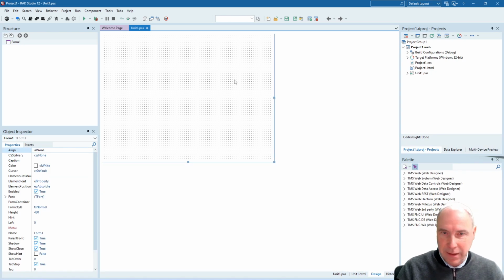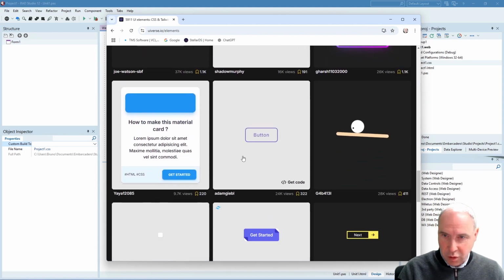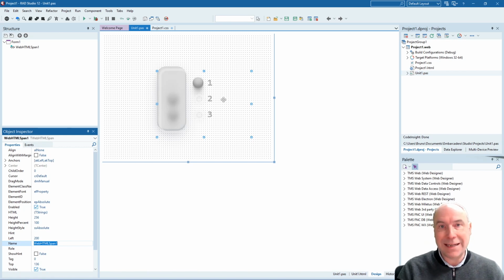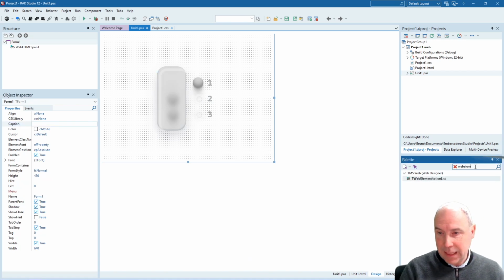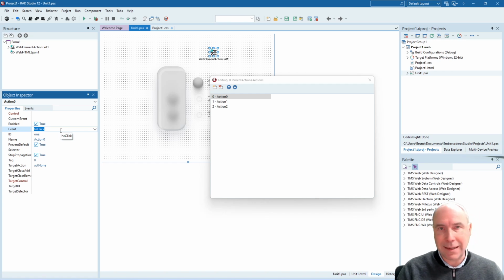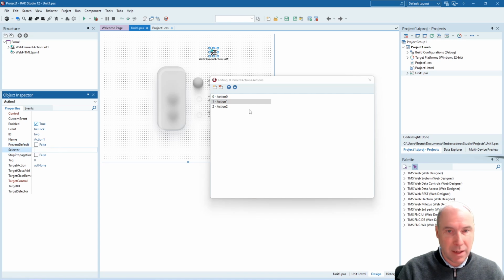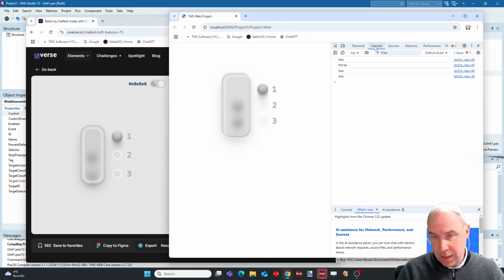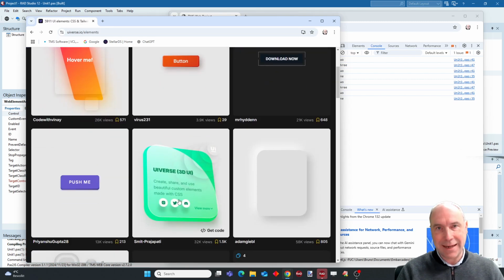Integrating Open-Source HTML/CSS Controls into TMS WEB Core with Delphi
In this video, we demonstrate how to easily integrate open-source HTML and CSS controls into a TMS WEB Core application using the Delphi IDE. Learn how to take advantage of pre-built UI components, add custom CSS, handle events, and create interactive user interfaces with a WYSIWYG approach.

ABOUT:
TMS software, established in 1995, is a software development company specialized in: